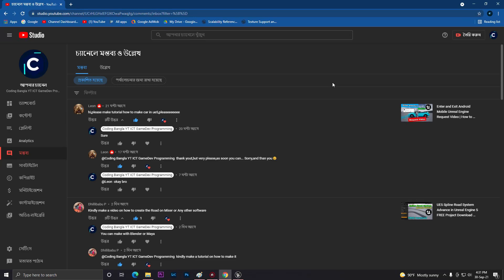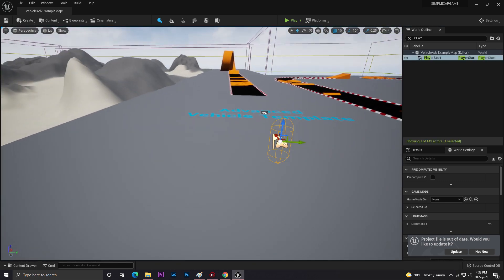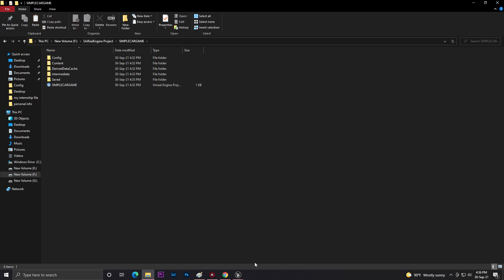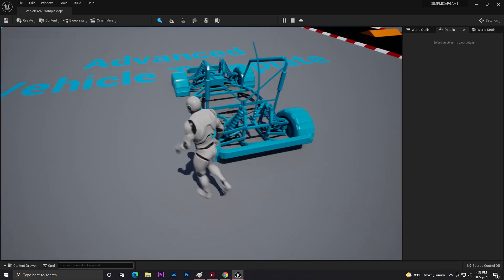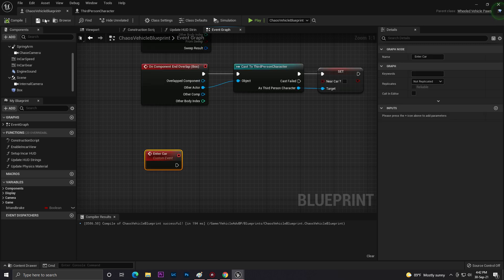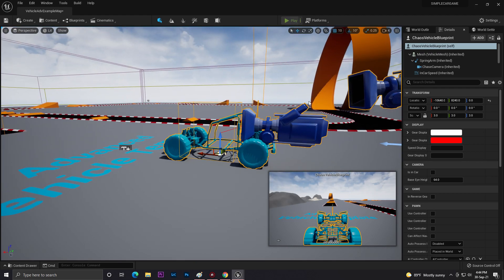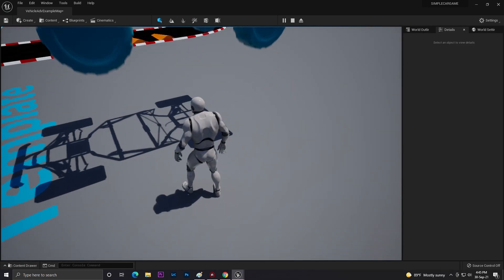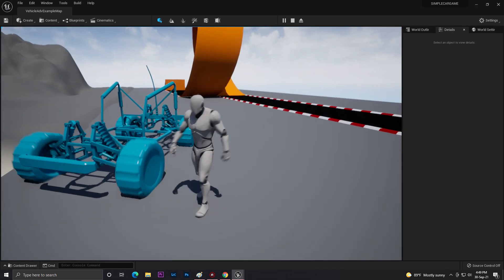UE5 Vehicle Car Enter & Exit Advance System in UE5 Enter Exit System From Vehicle Easy System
or